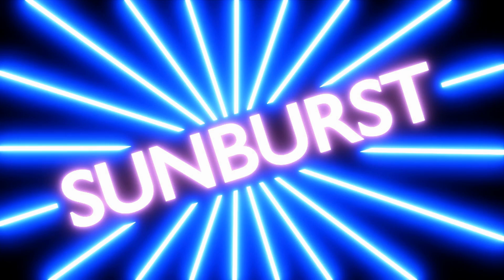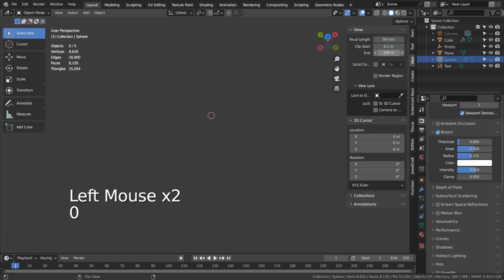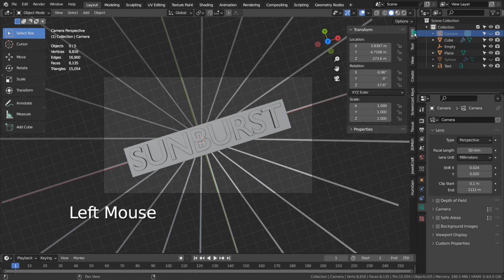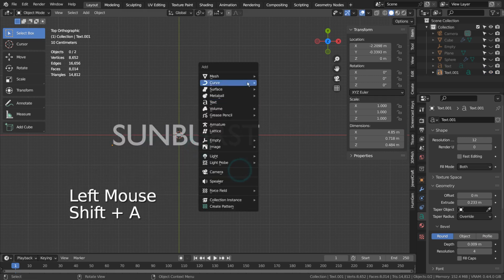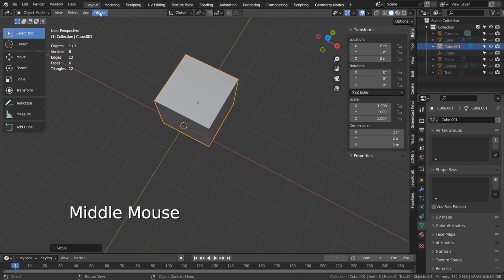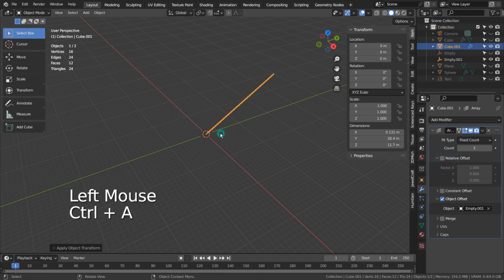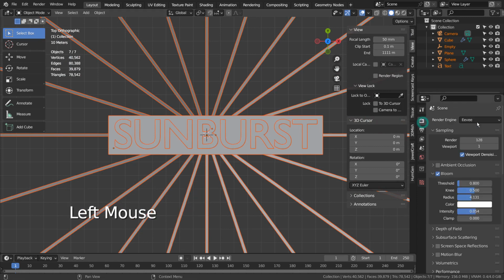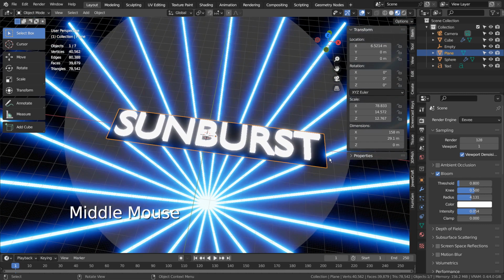Blender Tutorial - Sunburst mesh creation